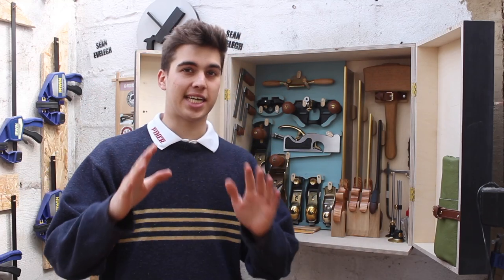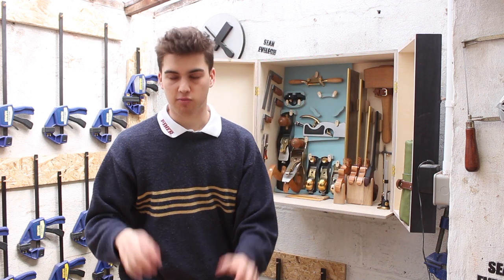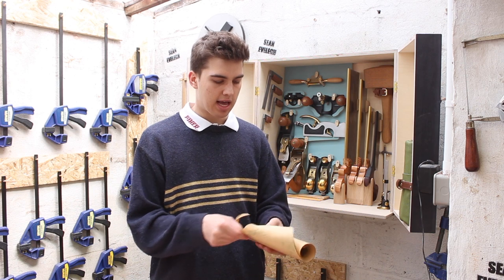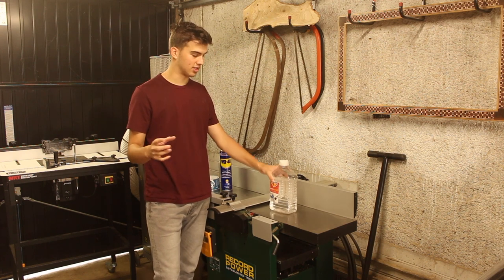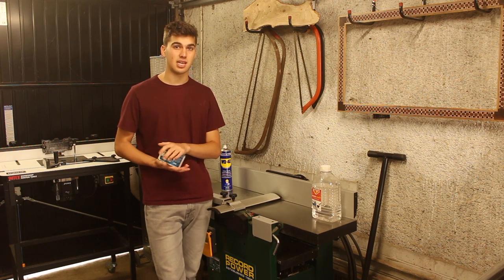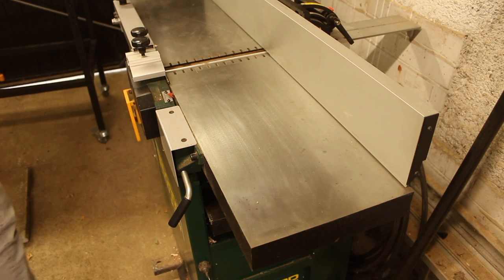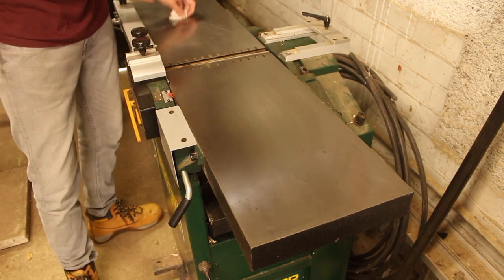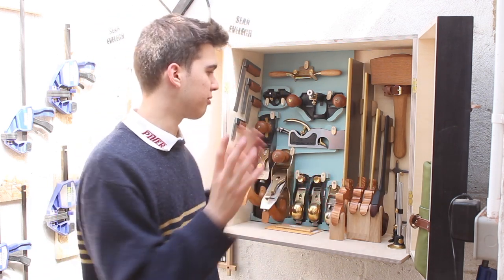STOP RUST (Tips and Tricks)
How To Stop Your Tools From Going Rusty!

Hello everyone! In this video I will be showing you all the little tips and tricks I have learnt about rust prevention on your hand tools and large machinery! I hope you learn something and enjoy this video!

Products used in this video:
Axminster Machine Wax (prevent machinery from rusting and make them smooth)
WD-40 (to stop cast iron machine tops going rusty)
SandFlex Sand Block (to sand rust of tools)
Vaporub (for tool cabinet)
Jojoba Oil (for hand tools)
White Spirit (temporary solution for rust prevention)
Lie Nielsen wax paper (to store your hand tools in for a long time)
Silicone packets (from the project packaging. Put them in your tool cabinet to absorb the moister and prevent your tools from rusting)

Tools I use alot:

Lathe: Record Power Coronet Herald
Radial arm saw: Wadkin Machinary
Large rip saw: Wadkin Machinary
Panel saw: SCM and Robland
Jointer: Wadkin Machinary
Thickness sander: Griggio GC95
Large bobbin sander: Wadkin Machinary
Small bobbin sander: Jet
Router Table: Trend Router Table will T11 Touter
Glue: Titebond 1 original
Clamps: IRWIN One Handed Grip Clamps

(If I’ve missed anything or you have any questions, Please ask me in the comments down below).

If you have a sticker and you would like to send it to me! (or anything else for that matter ;) That’s Great! Thank You
Please send your stickers to this address;

88B Sidcup High Street
Sidcup
Kent
England
DA14 6DS

🎵 Song Title = "Sat Night" by Yanivi